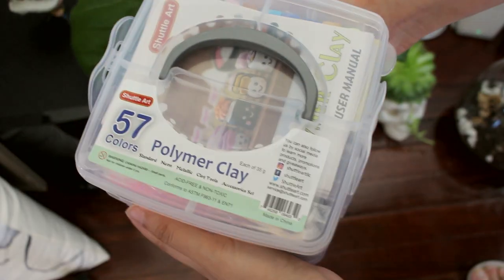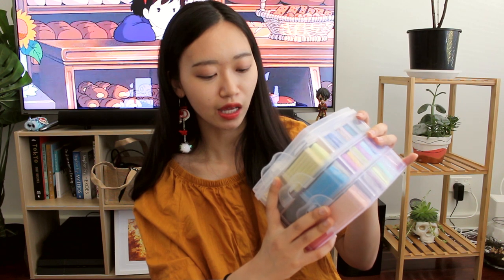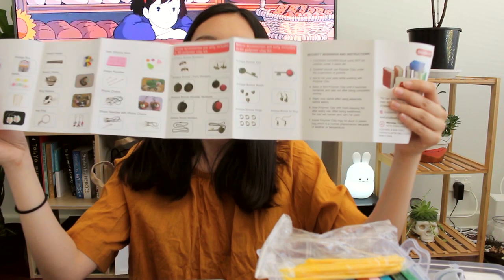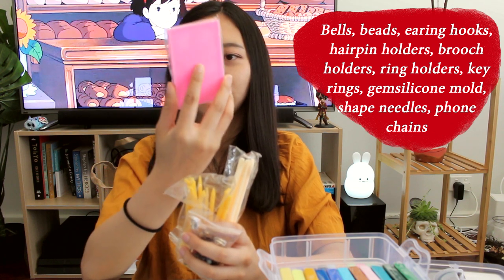Trying out baking polymer clay at home 🌞 Shuttle Art clay kit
Hello everyone.✧˖° Today we are going to make little clay magnets and to have a super chill day at home. Lachie got me a 57 colors polymer clay kit that has a bunch of craft tools for the last Christmas present. I have not made any clay or sort of craft art before since I turned 14 (?). However, this craft supplies provide me lots of learning opportunities for this year! I haven't used all of the tools and colors yet, so I'm super excited to make more of clay craft in the future. 🌿

(Also, I'm not super professional with clay or craft art and don't know much about it. So, I just want to have lots of fun and hopefully I can learn more about polymer clay in months.)

Hope you enjoy it and have a wonderful day.✧

My Shop 🍃
If you want special art pieces produced by Hyemina

MUSIC 🍃
튀어나와요 동물의 숲 (Animal Crossing : New Leaf) by Pair Piano

Equipment 🍃
-  What camera: Canon eos 700d, iphone 7
-  What softwares: Photoshop CS6, Premiere pro
-  Tablet: Wacom Intuos pro
-  Printer : Canon Pixma Pro 100s

Art supplies 🍃
- The Art Studio Aqua Brush Set of 3
- Eraldo Di Paolo A4 Field Pad 225gsm 25 Sheets
- Art Studio Multi Pigment Liners Pen 0.5 Black
- Luster photo paper 260gsm
- Himi / Miya Gouache Paint set
- Shuttle Art 57 Colours Polymer Clay Set